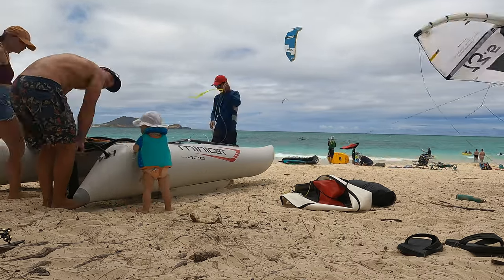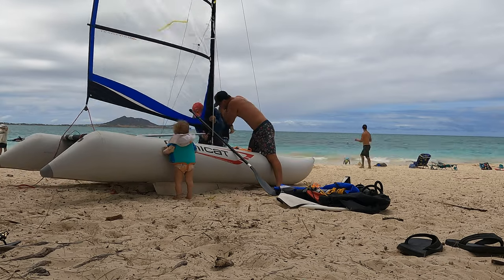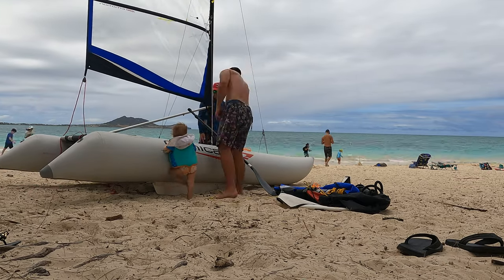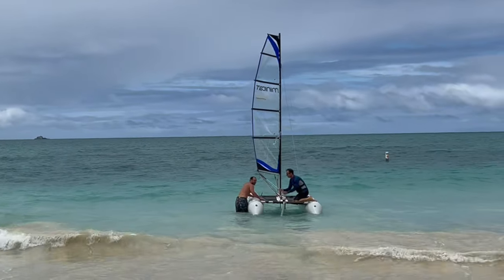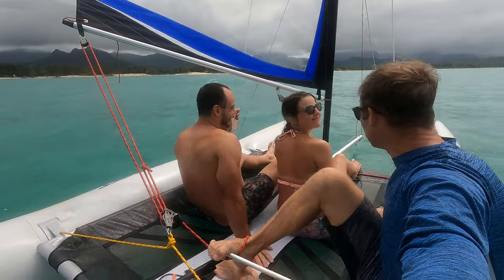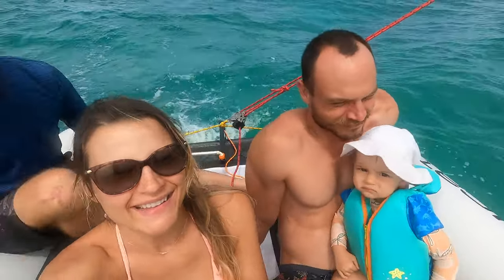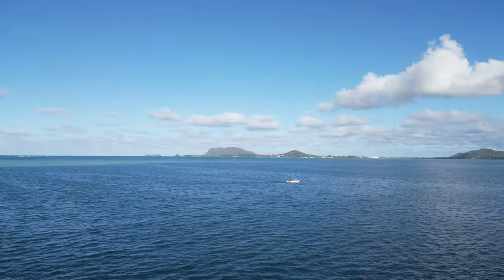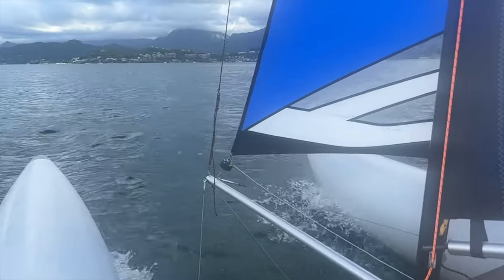Minicat 420 Set up Timelapse and Sailing the closet catamaran.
The MiniCat 420 Emotion pocket sailboat is one of the most capable boats I've ever owned but there is a learning curve to set the thing up. Set up & tested on Kailua Beach then hoisted both sails and sailed out to the Kaneohe Sandbar. Spoiler alert, made it uneventfully.

Music: Punky from Benson and #2 from Rospigg. Had to cut out the sea shanty and pirate music in fear of copyright so you missed out.